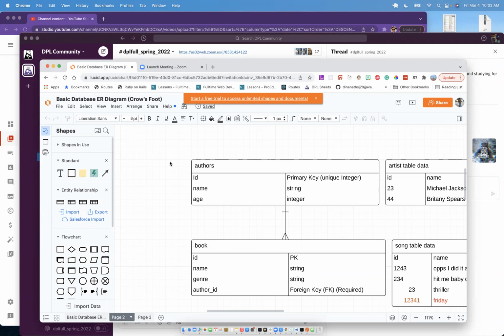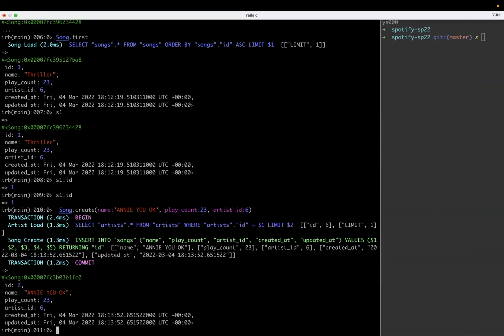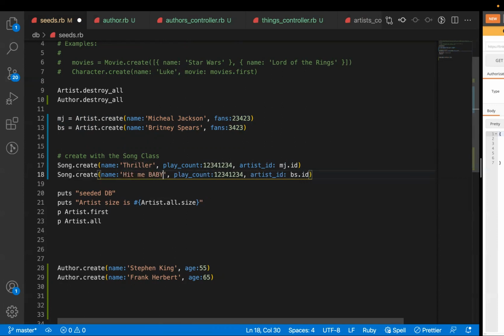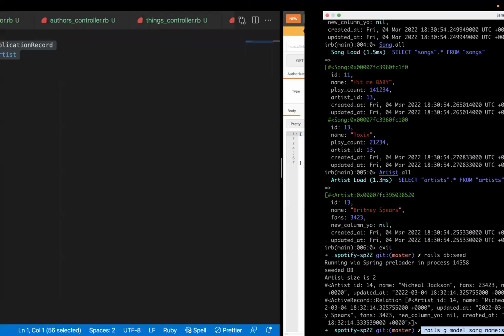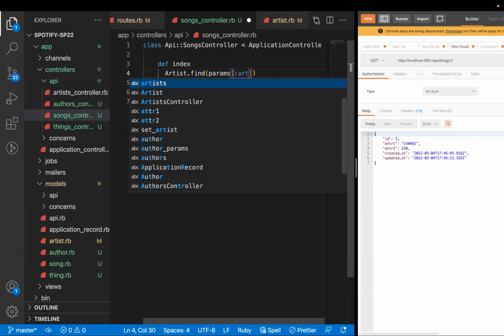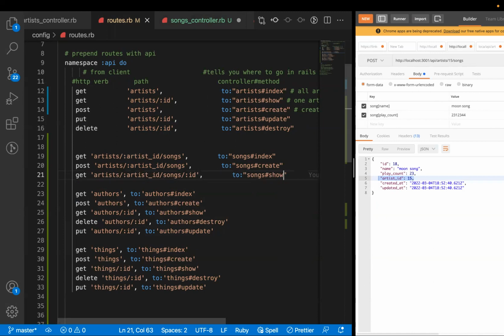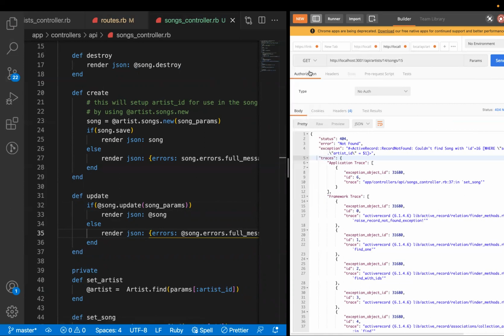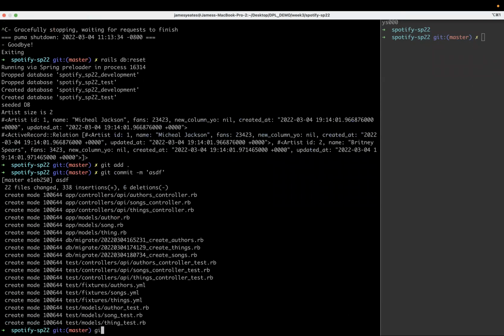Has many CRUD songs p2 3.4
Part 2 of finishing up the has many with artists and songs in rail